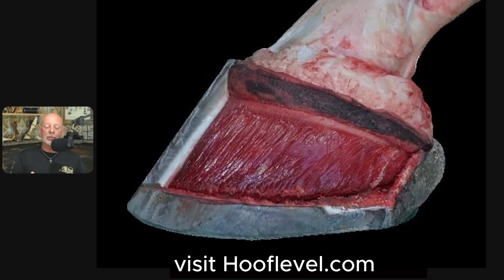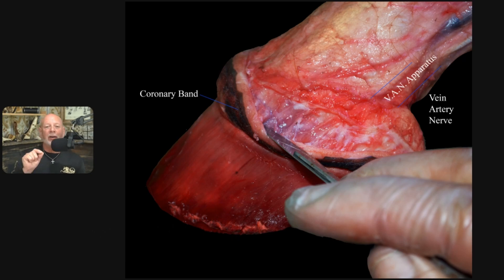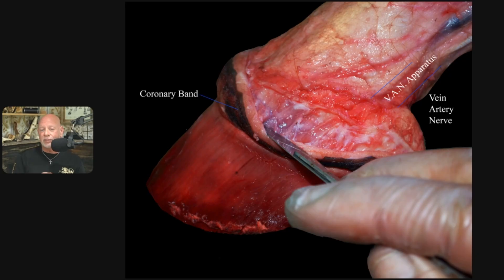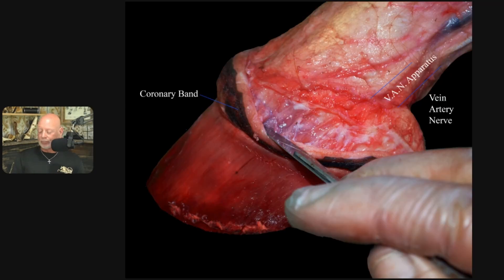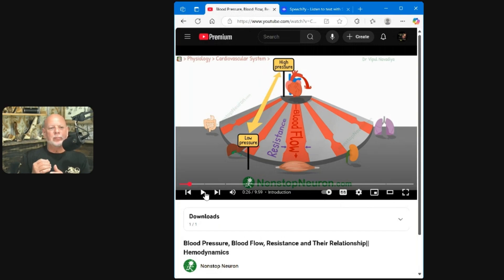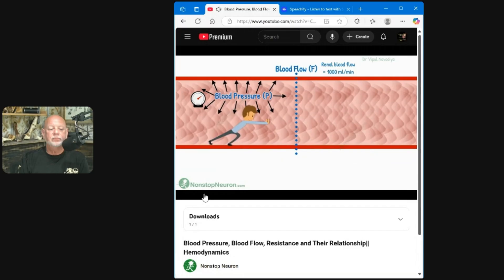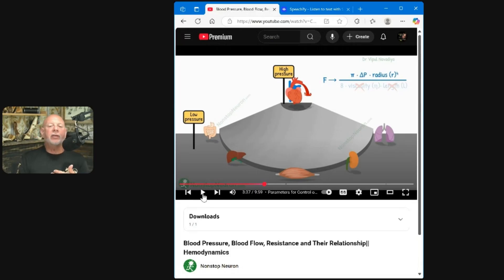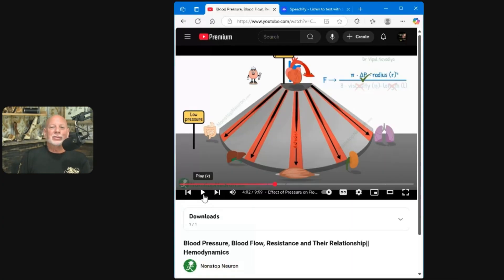Episode 6: Going with the flow? Hemodynamics in the Horse's Foot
In this episode, KC discusses basic hemodynamics in the equine foot, highlighting how important the balance of the hoof capsule is to the internal foot during the stride. The basic information provided will help you assess the health and balance of your horse's foot. Following episode five, this episode provides further details that will have you questioning both conventional and non-conventional shoeing and trimming practices.